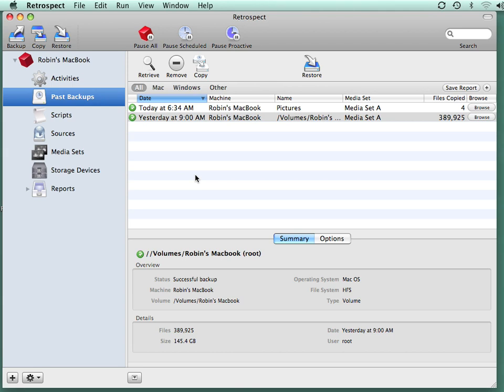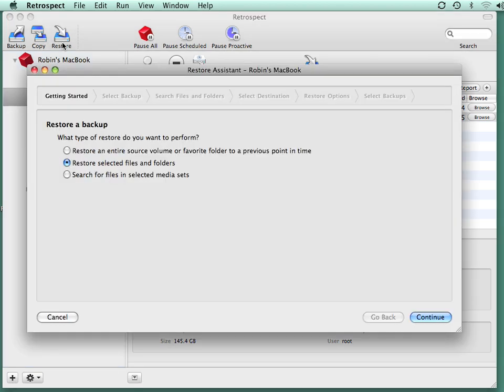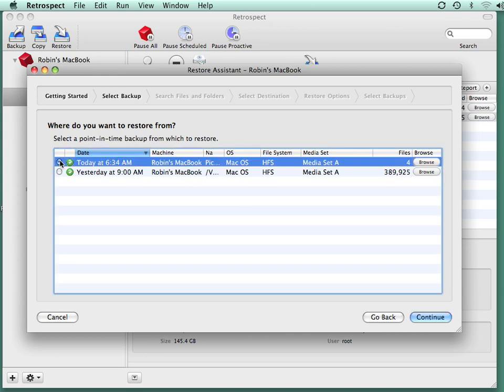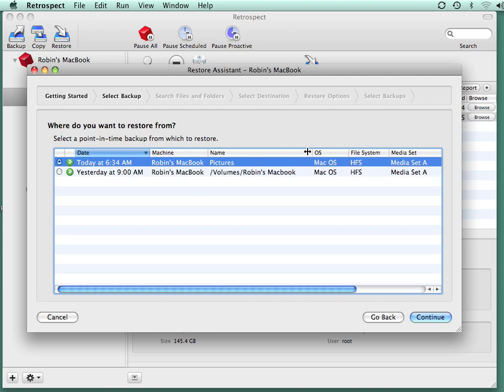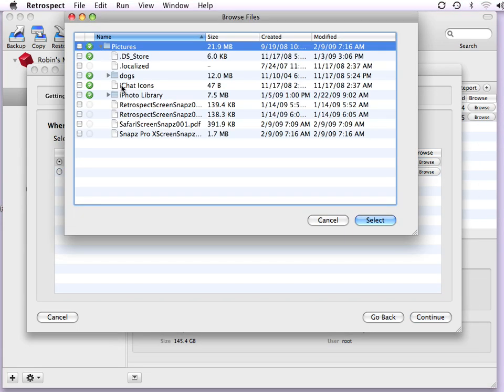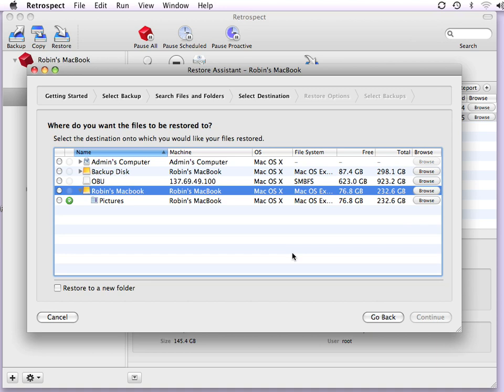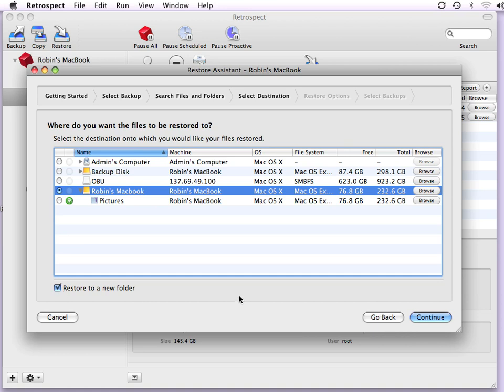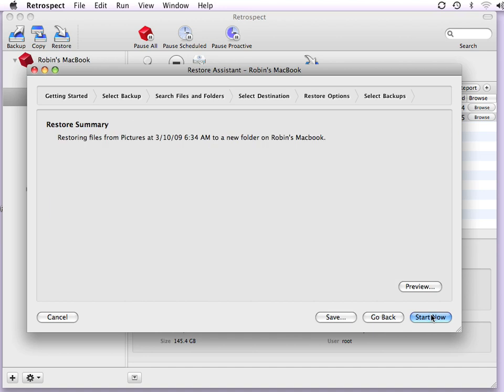Restoring files and folders with Retrospect for Mac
Restoring files and folders with Retrospect for Macintosh Backup & Recovery Software